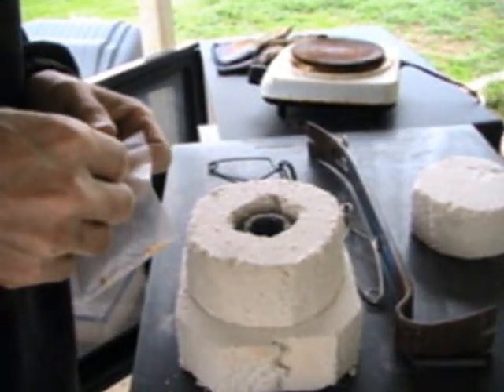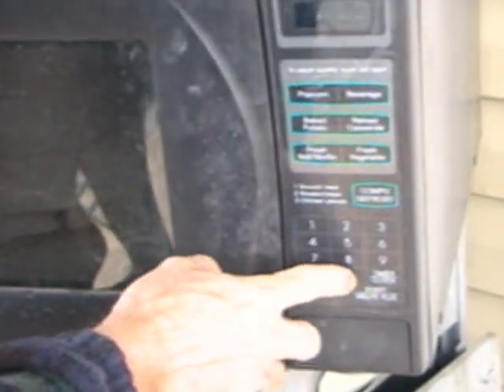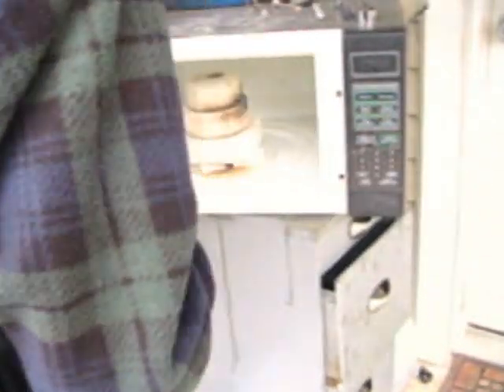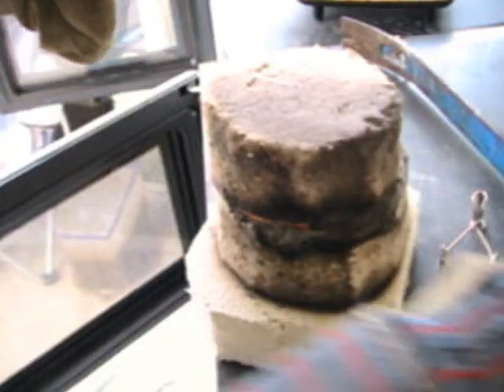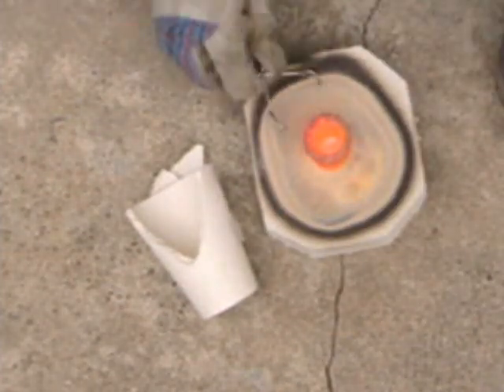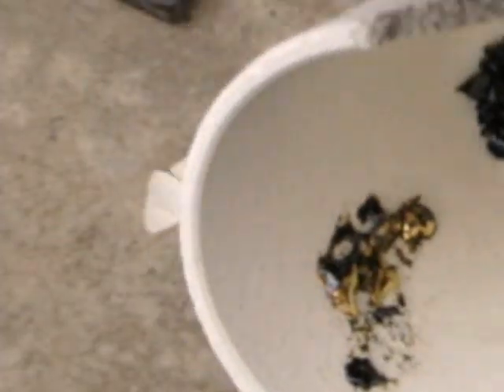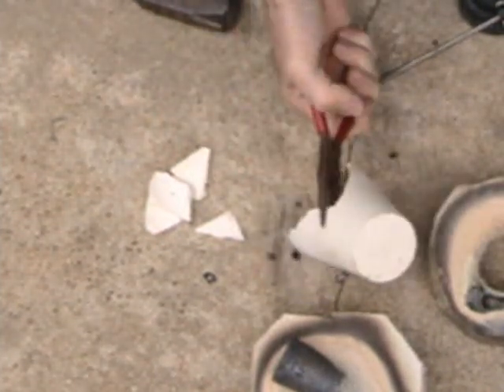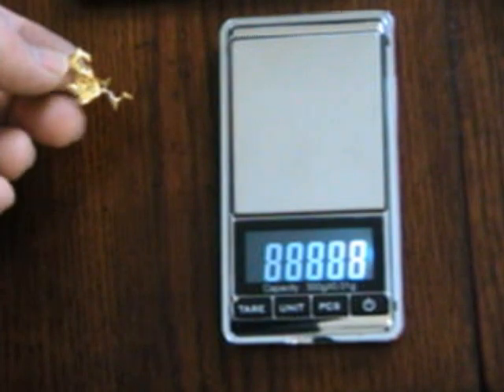MicrowaveKilnKit_Operation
See the full process of refining gold from computers and electronic scrap here on my free blog

Microwave precious metal kiln in operation.  Be sure to wear safety glasses because the hot metal and borax does sometimes pop and splatter.  After the first 10 minutes of microwave time, the kiln should be checked every 3 to 4 minutes.  Make sure the microwave is not overheating.  Make sure the borax is not bubbling out of the crucible.  If any borax or glass like material does bubble out of the crucible, stop the process.  The borax must be removed from the insulation material before you start the microwave again, otherwise the glass will burn holes through the insulation.